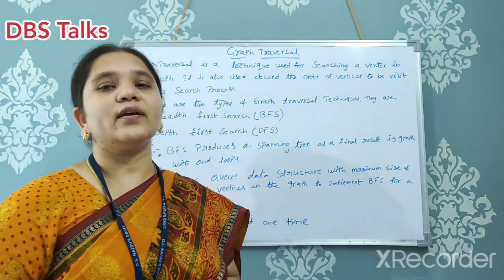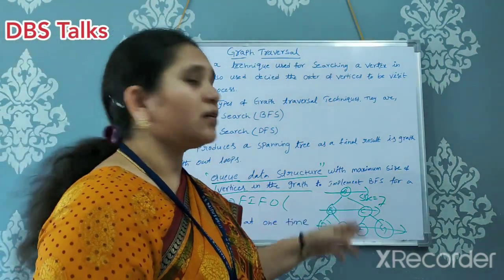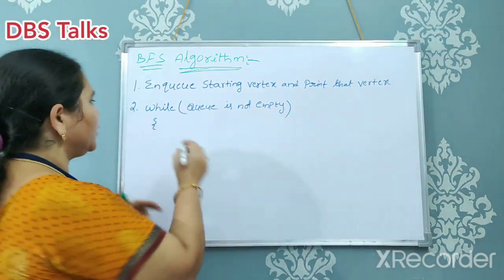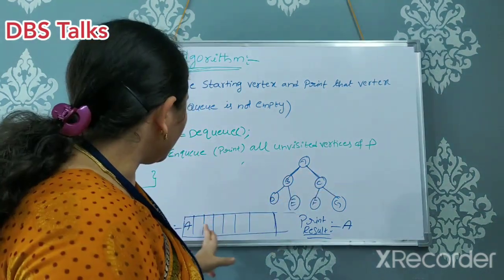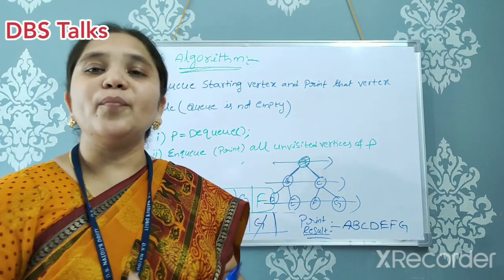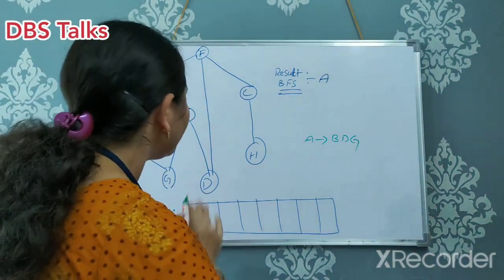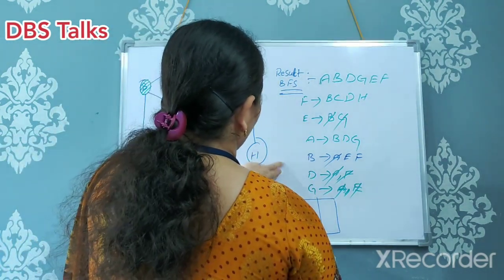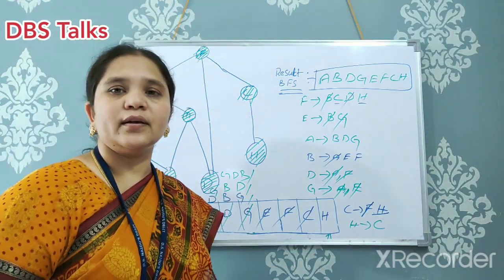DATA STRUCTURES , GRAPHS, GRAPH TRAVERSA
LECTURE - 1
In this Video we will see the EXPLANATION ABOUT BREADTH FIRST SEARCH WITH EXAMPLES.

Subject Title: DATA STRUCTURES

Branch: I BTECH - II SEM (ALL BRANCHES)

UNIT- No: IV

Unit Name: GRAPHS

TOPIC NAME: GRAPH TRAVERSAL

Thanks to Suneetha Madam
DBSIT - KAVALI